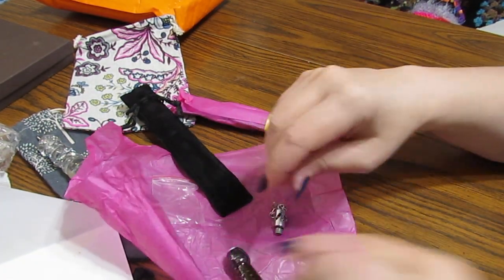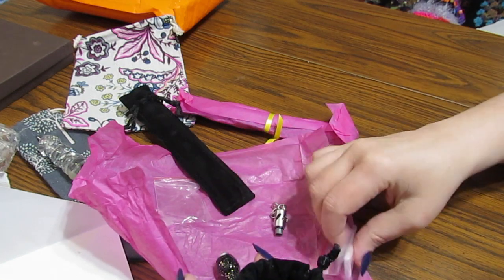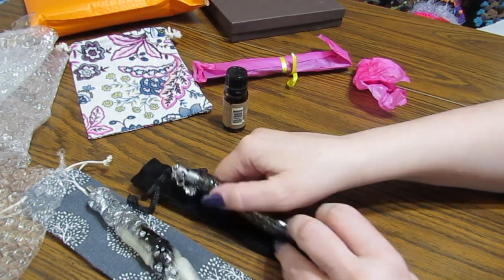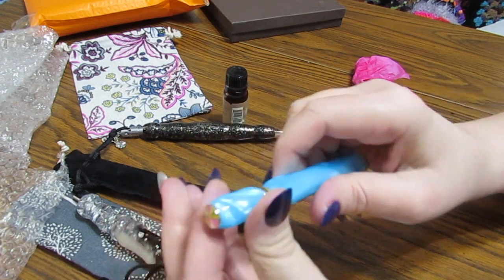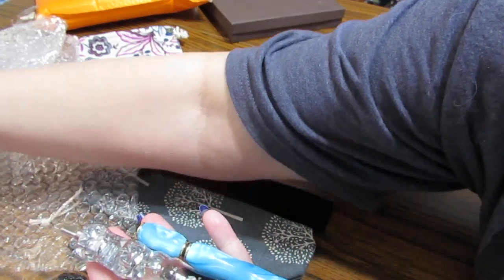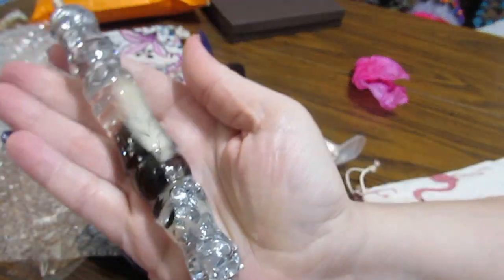An Aromatherapy Diamond Painting Pen and More!!!